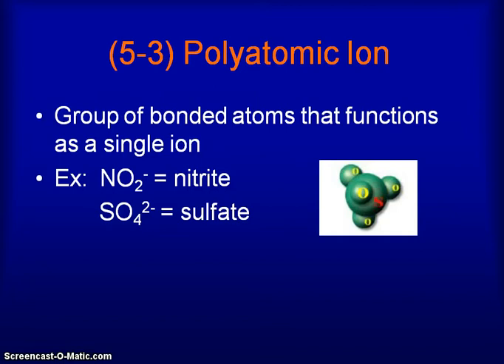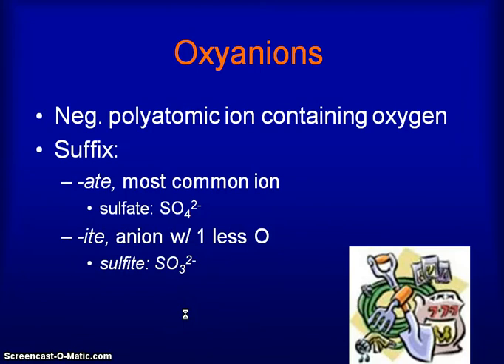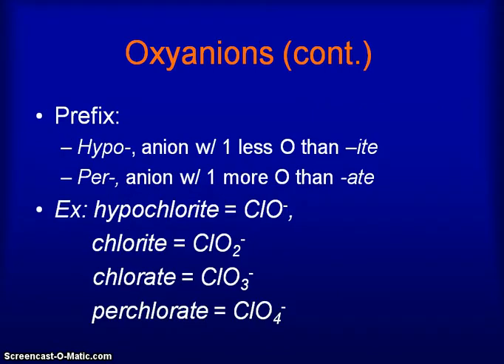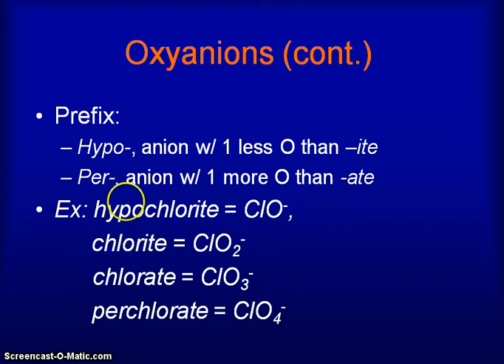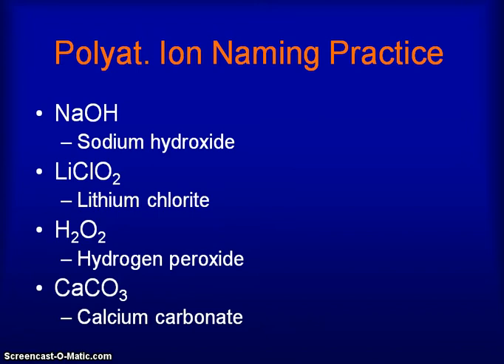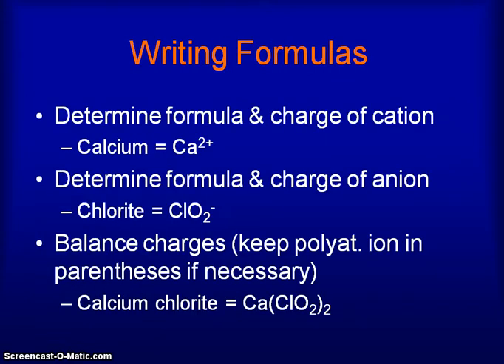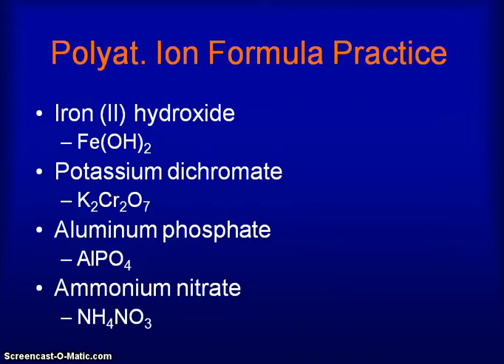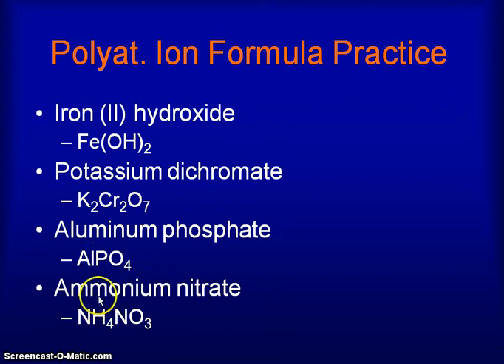Chem 5 3 Part 1 Ntoes